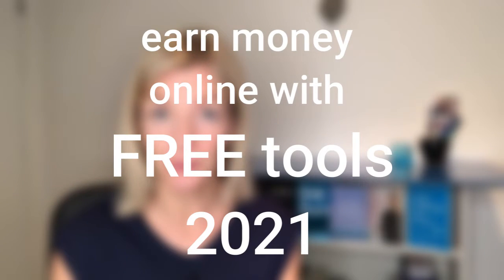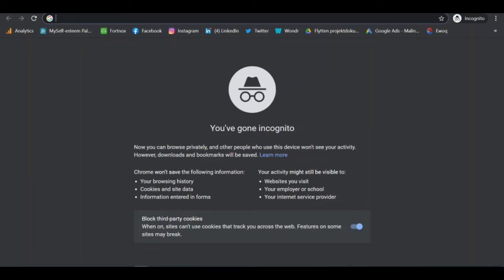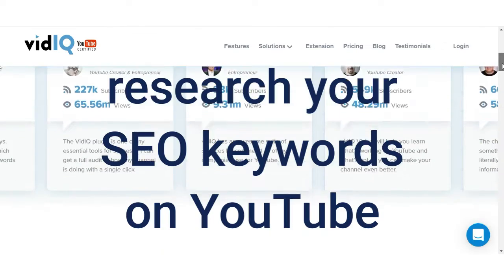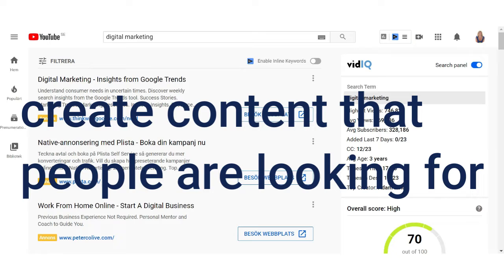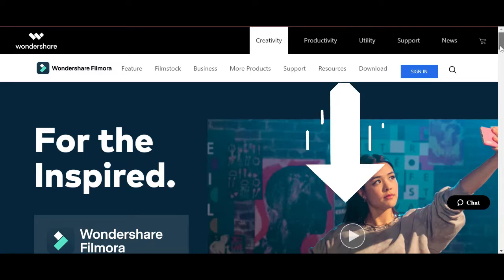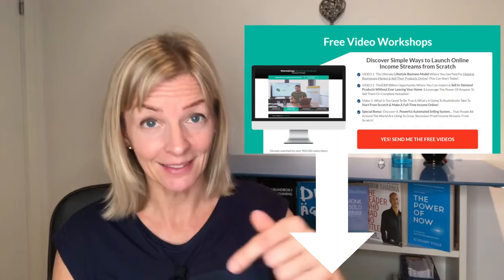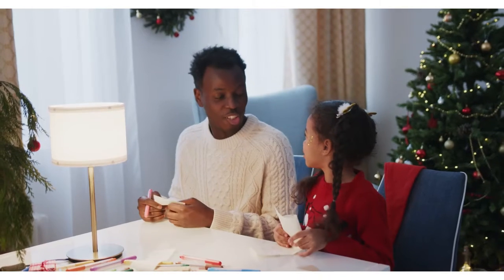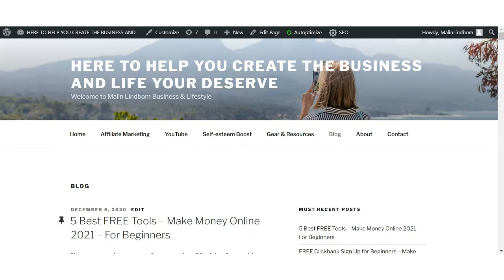3 Best FREE Tools & NEW Strategy to Make Money Online in 2021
Want a passive income online in 2021? All you need to start - 100% FREE tools! Watch my 3 Best FREE Tools & NEW Strategy to Make Money Online in 2021 to get a head start on the new year! BONUS: Watch it to the end to get the three-step strategy as well!

TURN YOUR PASSION INTO PROFIT:
Grow your business and passion into profit on the Internet, please sign up for free videos and newsletters HERE.
You'll learn:
- Business models suitable for online
- The simple steps to building automated income streams
- How to take your business & passion to the Internet
- How to make your online business profitable

PLEASE NOTE:
No results are typical, it's like going to the gym; individual results will vary and income success is not guaranteed. My goal is to give you the online tools and education to help kick-start your business, but the effort you put in is what will make or break your success levels. As an entrepreneur, you need to take full responsibility for your business.

⏱ TIMESTAMPS:
00:01 FREE tools for earning an income online in 2021
00:26 Google trends
00:33 trends.google.com
00:39 research market, niche, audience & keywords
00:43 SEO
00:59 VidIQ
01:07 research SEO keywords on YouTube
01:23 increase views & subscribers
01:41 get monetized on YouTube
01:53 Wondershare Filmora
02:24 grow your audience
02:31 marketing strategy
02:36 learn digital marketing
02:39 Mentor's FREE workshops
03:04 figure out your nice, market, and audience
03:17 chose marketing platform